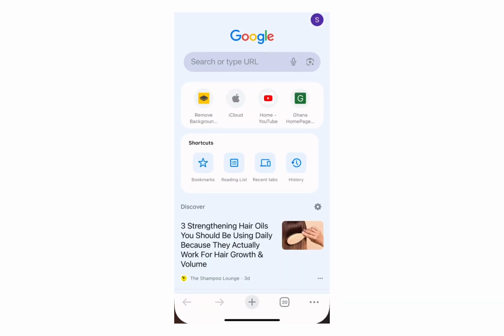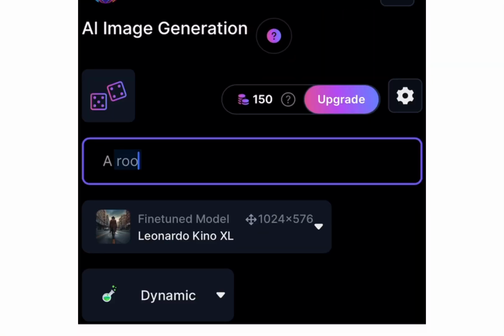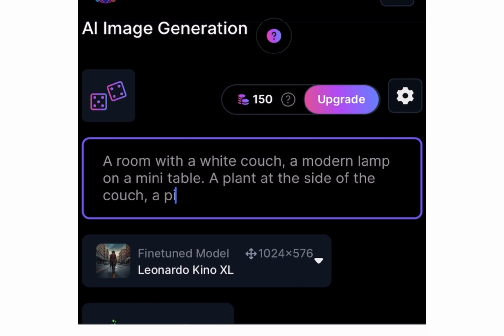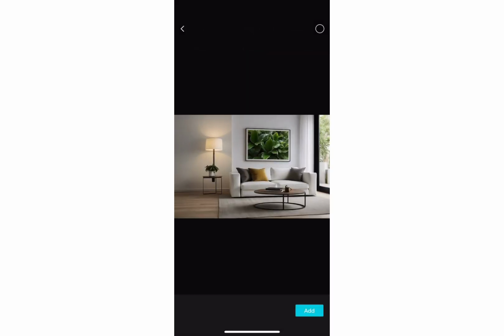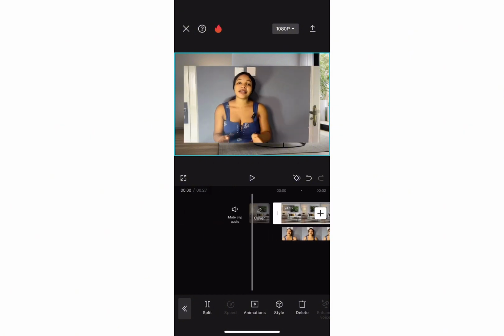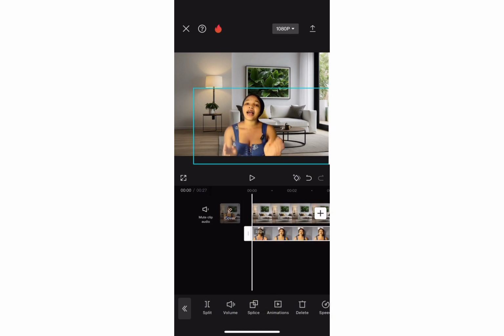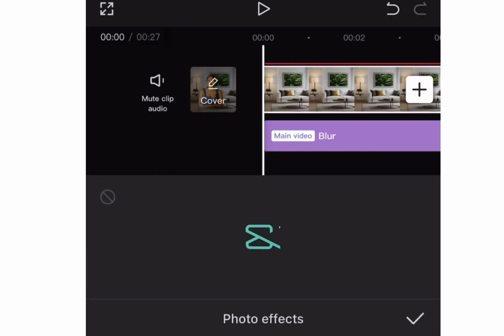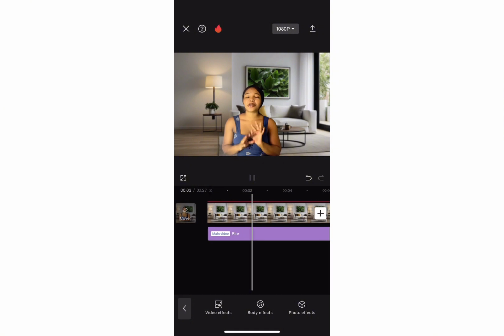How to Create a Fake YouTube Background for your Videos ||using Leonardo Ai|| Easy and Simple Steps.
Dive into my tutorials where i share ingenious hacks and creative DIY methods to transform any space into the perfect backdrop for your content. From green screen tricks to clever set design, we've got you covered with step-by-step guides and insider tips. Elevate your video production game and captivate your audience with professional-looking backgrounds that enhance your storytelling. Join us on this journey of imagination and creativity, where the only limit is your own ingenuity.
Using ; (Leonardo Ai Generator )

Background Music;Find Your Way Beat by Nana Kwabena

TikTok; Pretikush